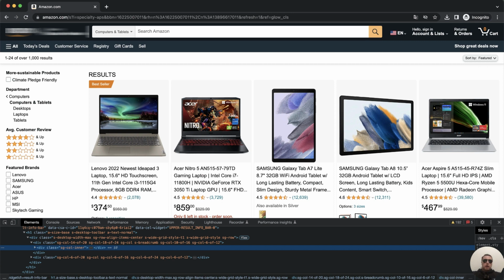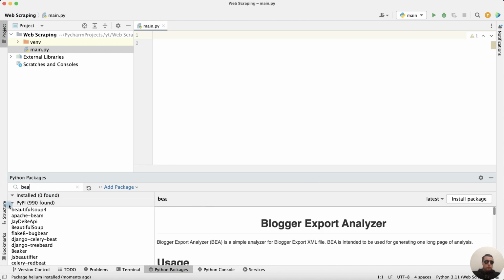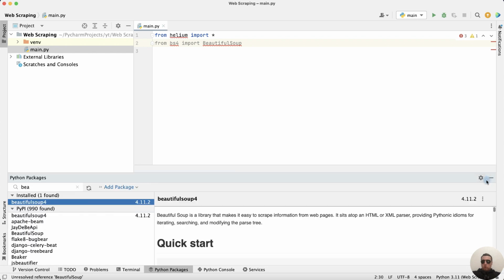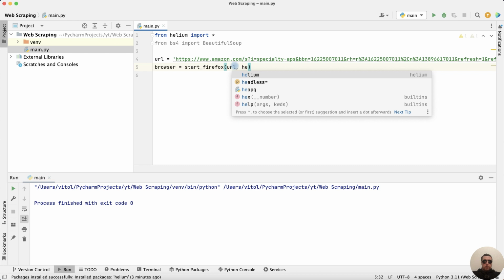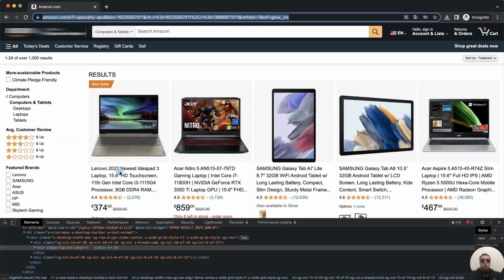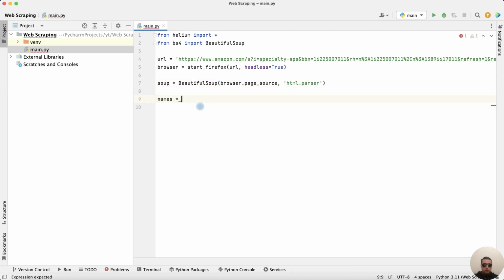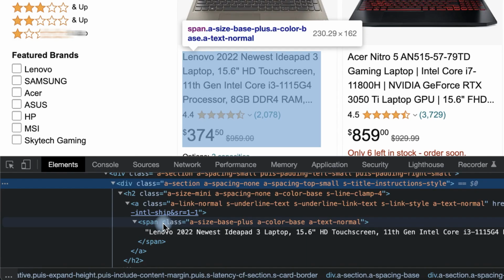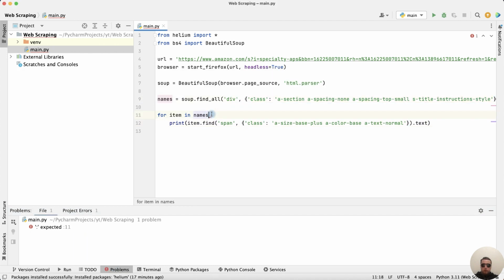How to Scrape JavaScript Website with Python Selenium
For scraping, we will use two external libraries - BeautifulSoup and Helium (based on Selenium).
And then - everything is as usual. We find the type of the desired element when inspecting in the browser.
And we display all the items of the element we need on the screen.